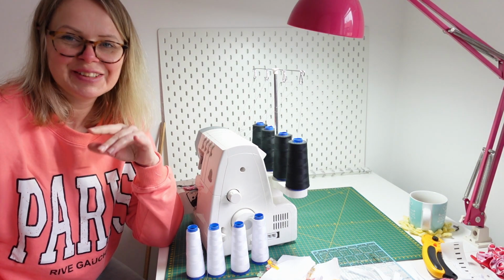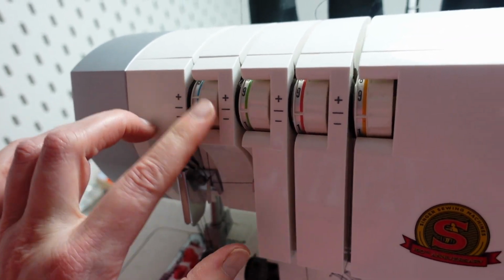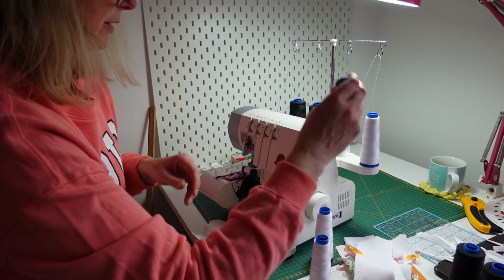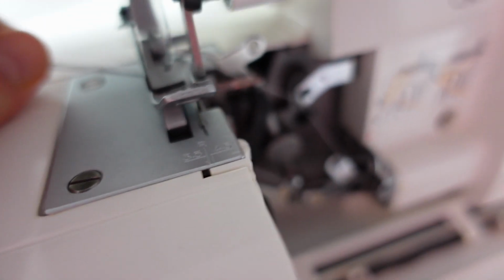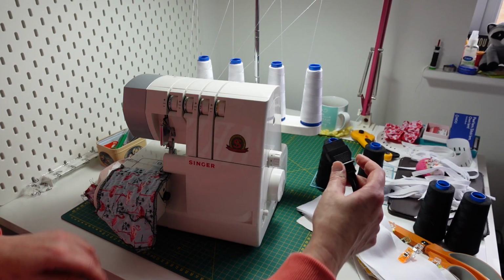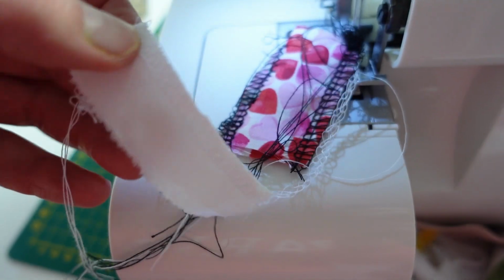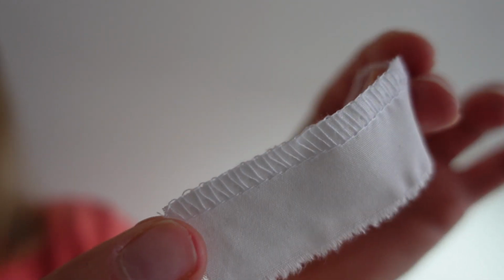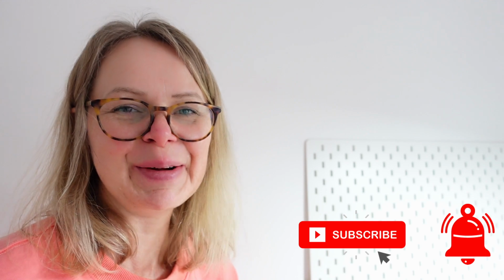EASIEST method to change 4-thread SINGER Overlocker/ SERGER thread in just 3 MINUTES - How to video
Don't you always try and minimise the times you need to change the thread on your Singer 4 thread overlocker?

In this video I will be revealing easiest way to thread your serger/ overlocker. This new method was suggested to me to one of my previous videos.